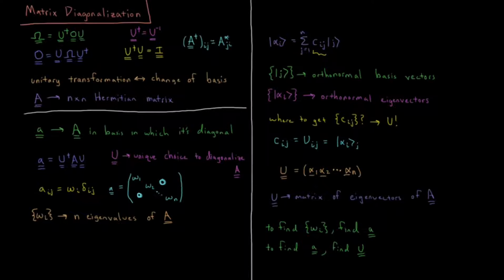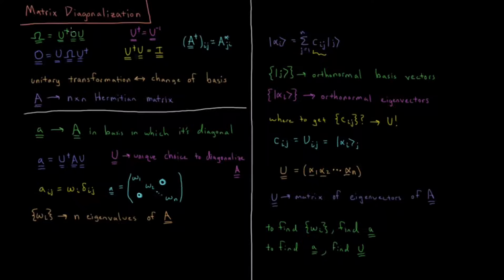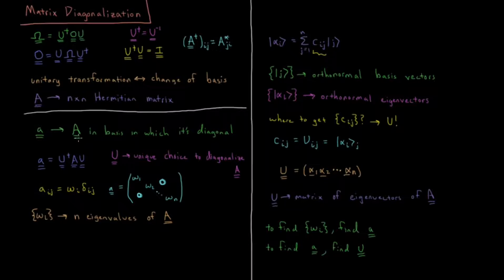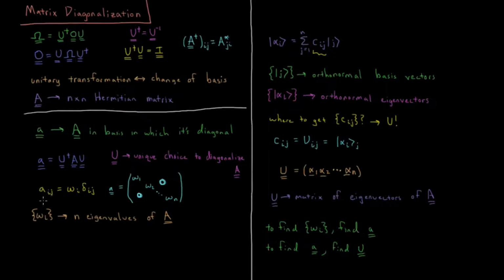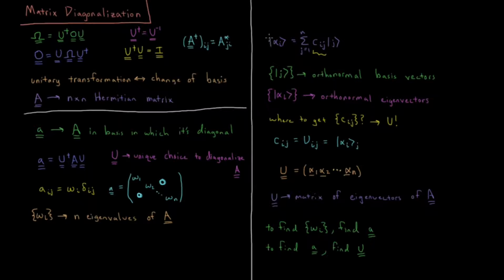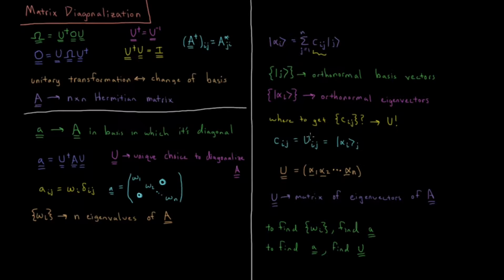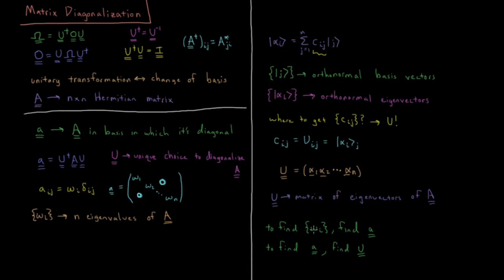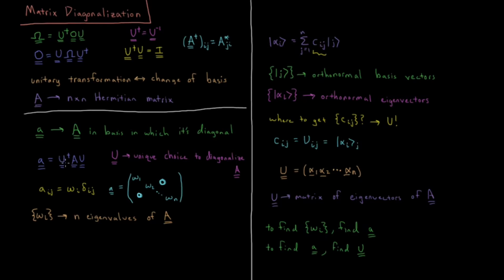PChem Math 2.10 - Matrix Diagonalization (Old Version)